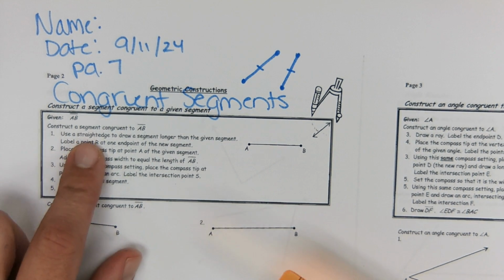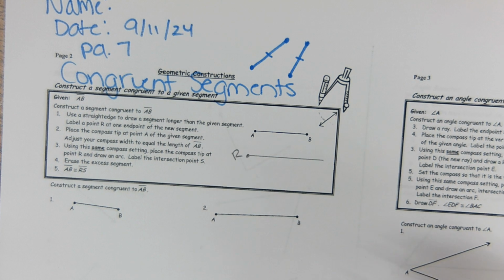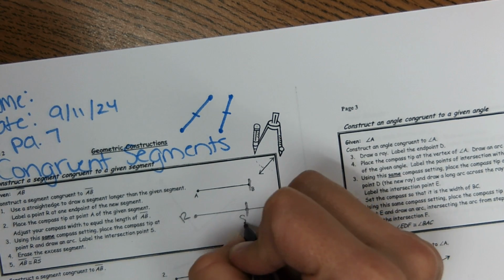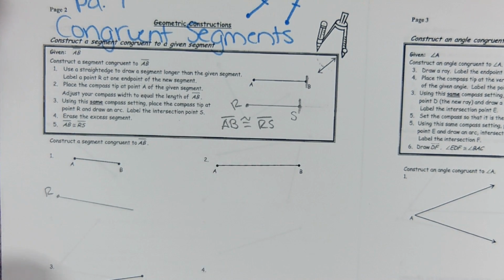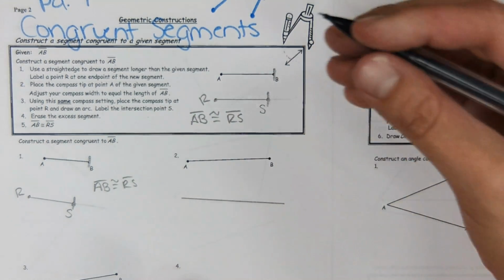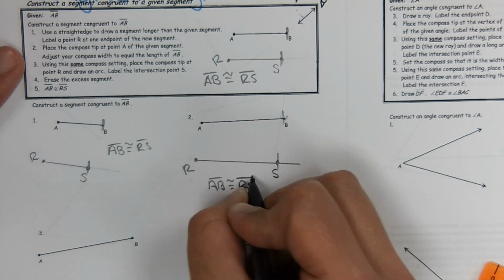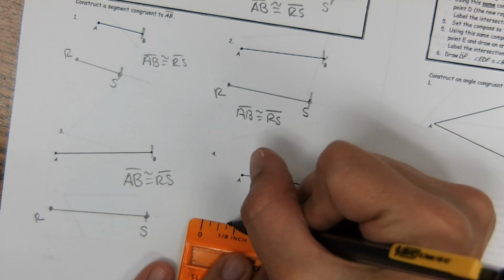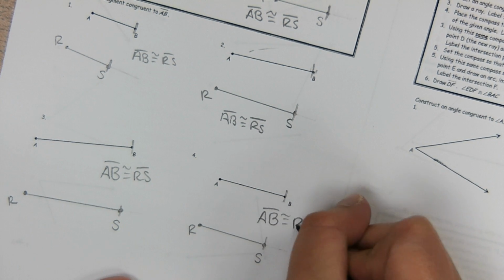Congruent Segment Construction| High School Geometry Constructions